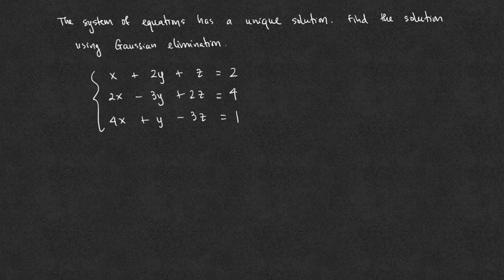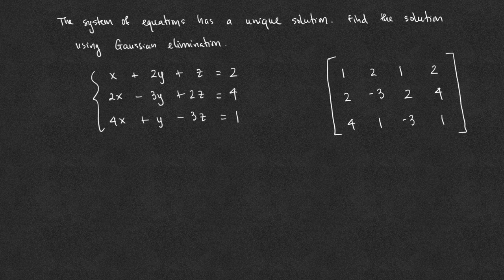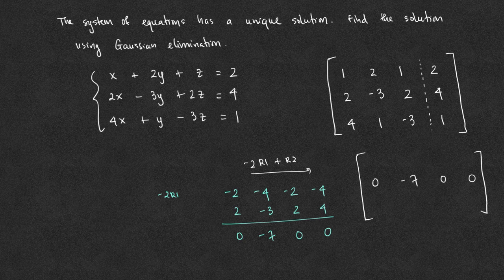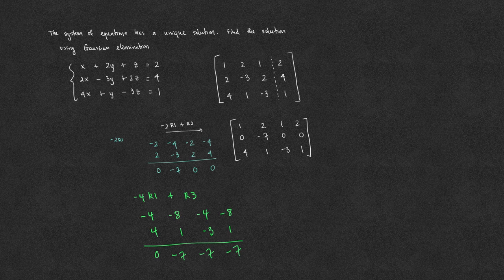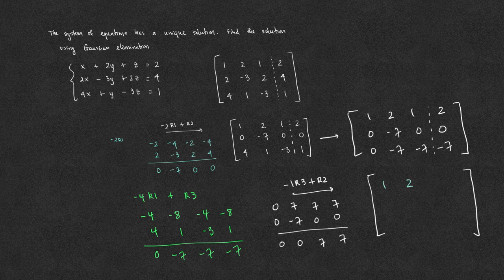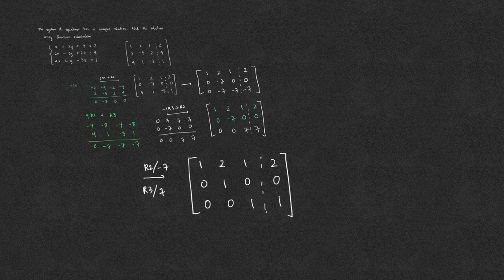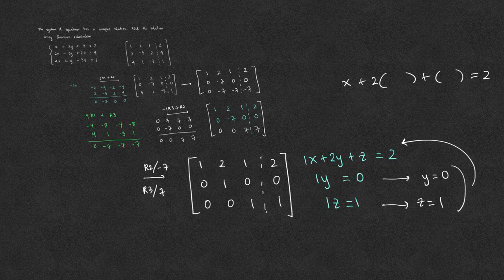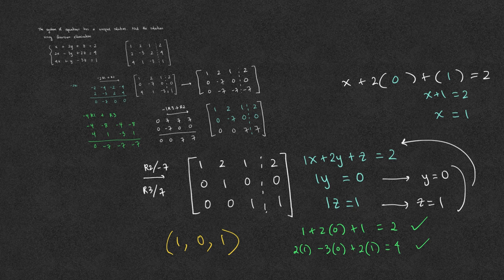M98s1003 Gausian elimination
Gausian elimination